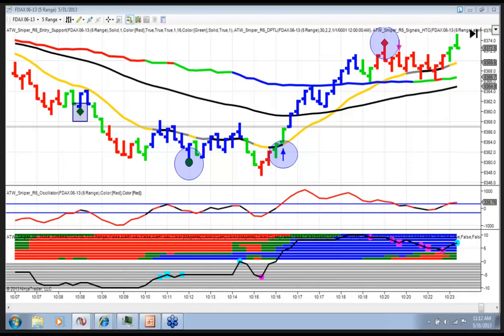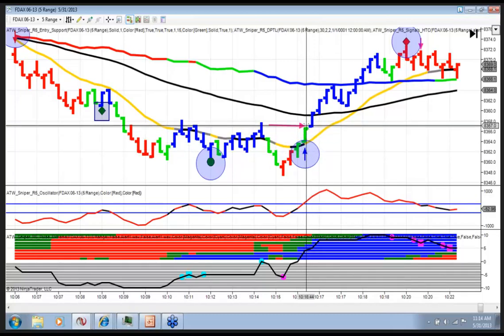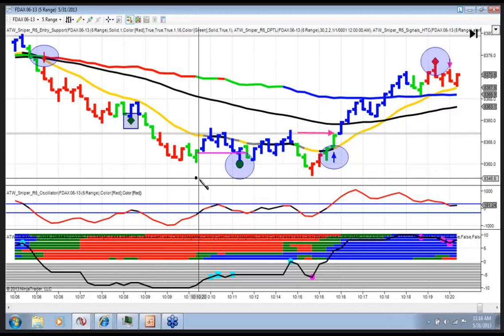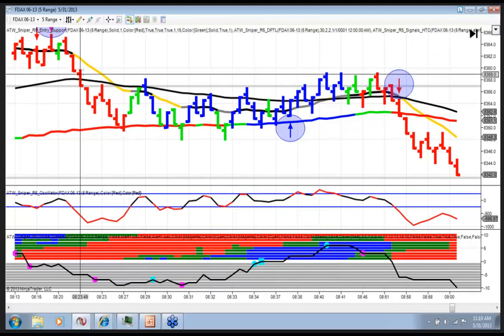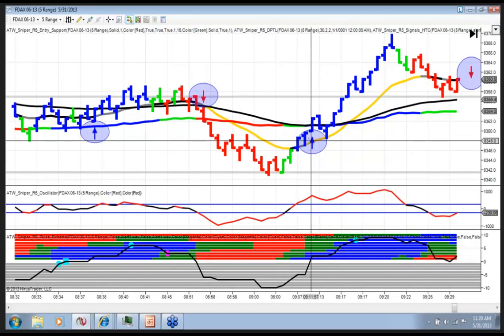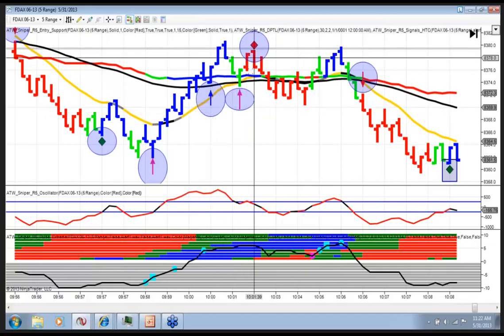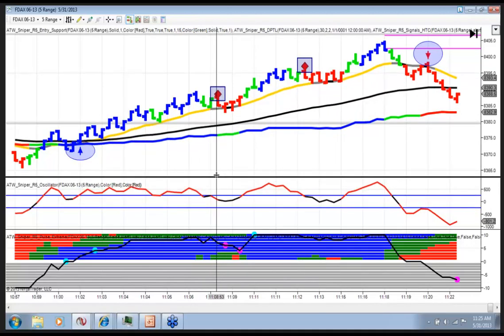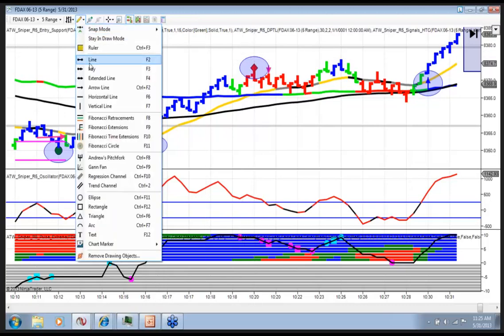ATW SSS Rcap 2013-05-31 Live Trading Re-Cap Training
dptl